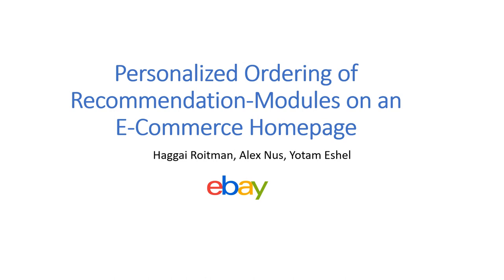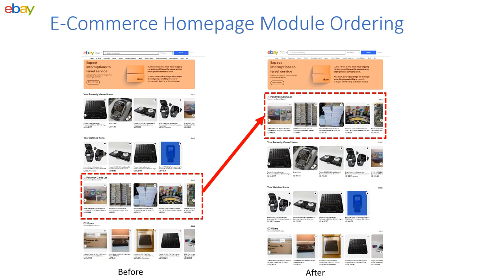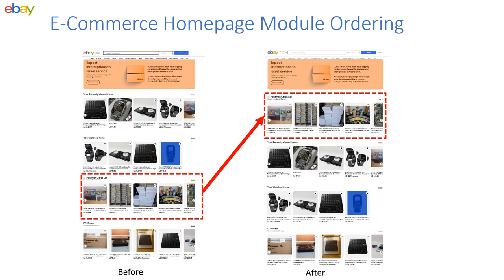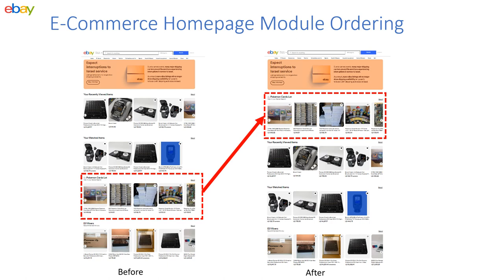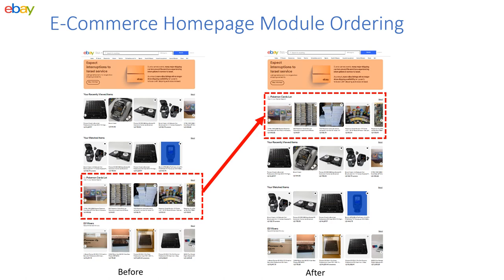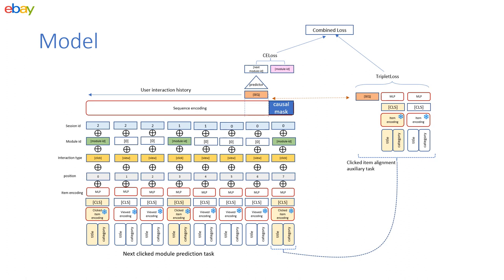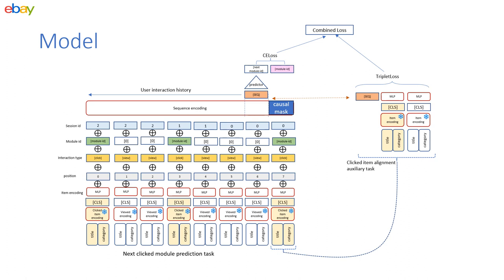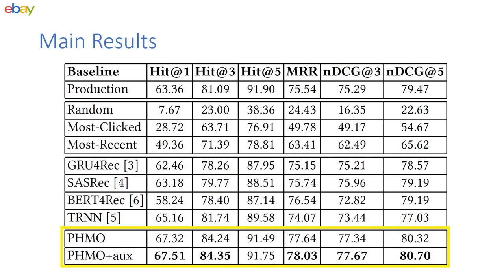[shp7836] Personalized Ordering of Recommendation-Modules on an E-Commerce Homepage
"Personalized Ordering of Recommendation-Modules on an E-Commerce Homepage

Haggai Roitman, Alex Nus and Yotam Eshel"